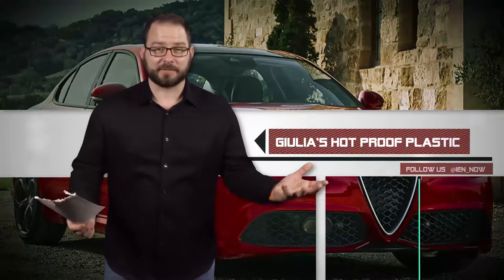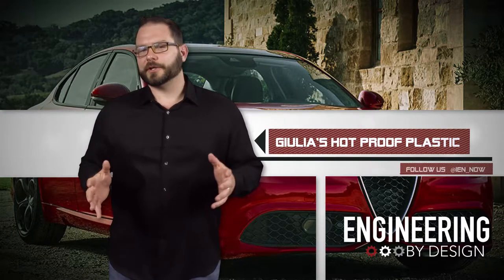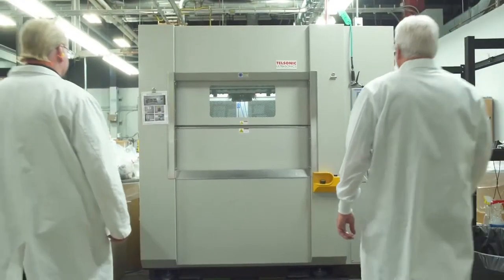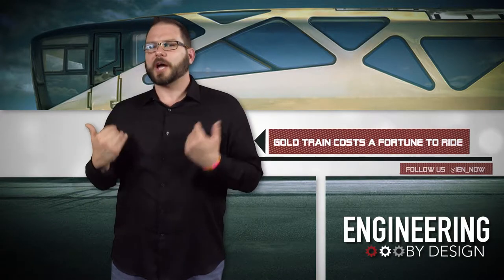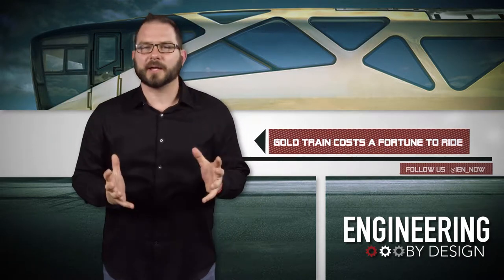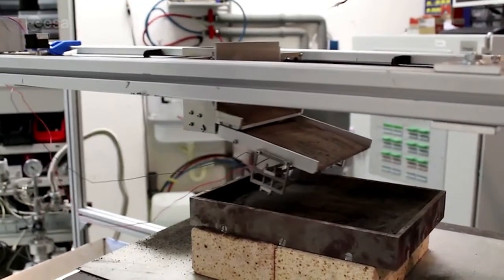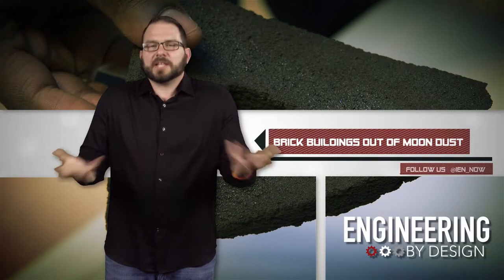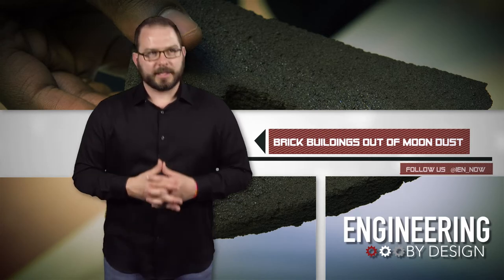Engineering By Design: Futuristic Bricks Hold Secret to Possible Moon Base